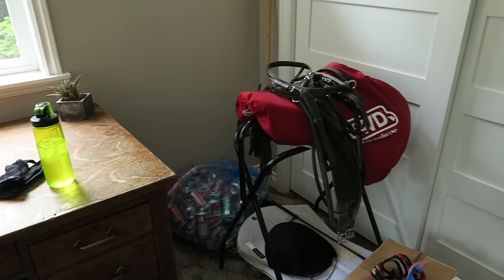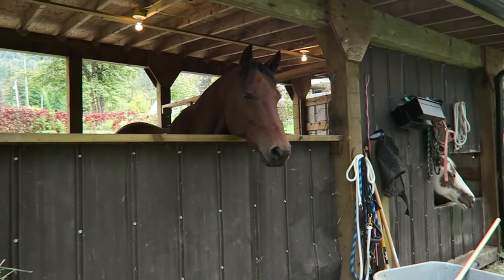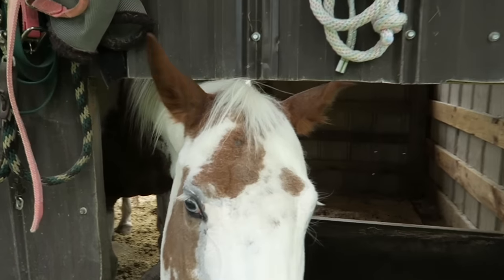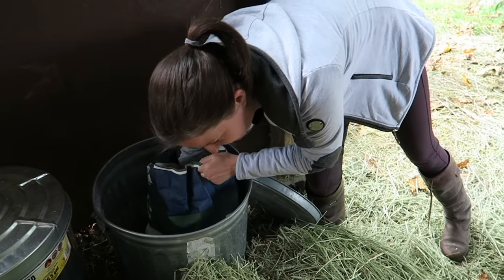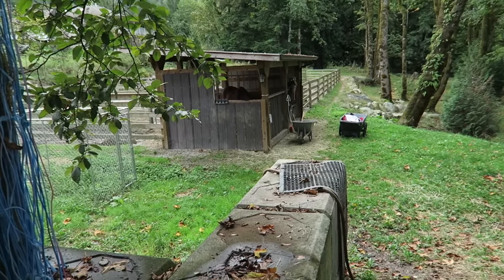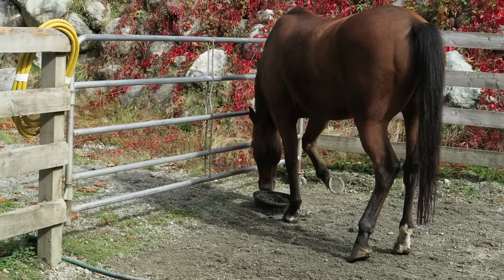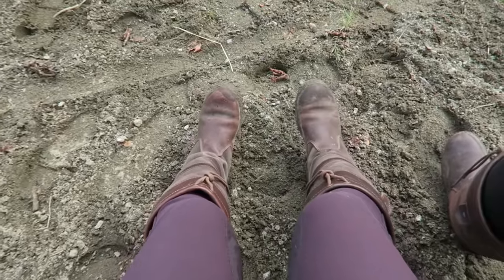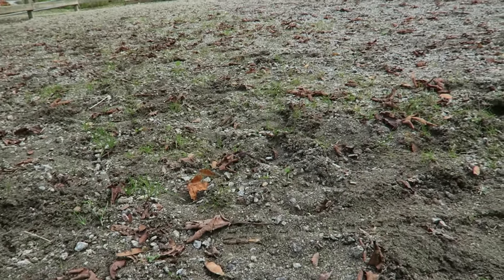BARN VLOG | FEEDING THE PONIES